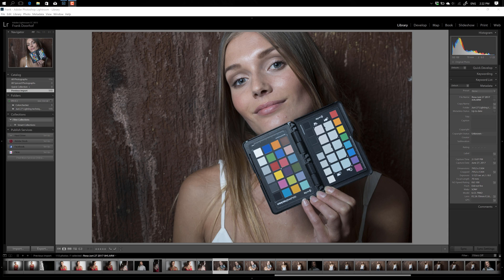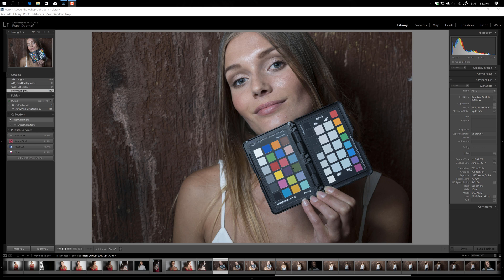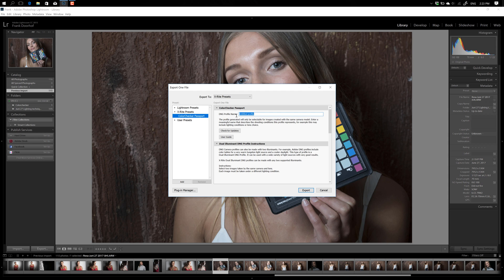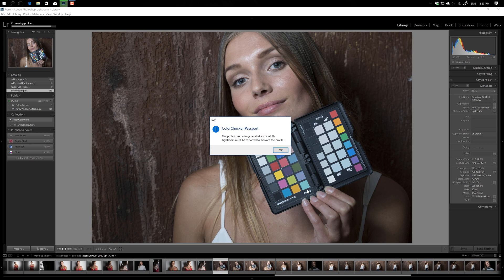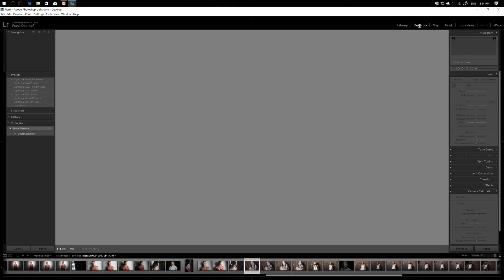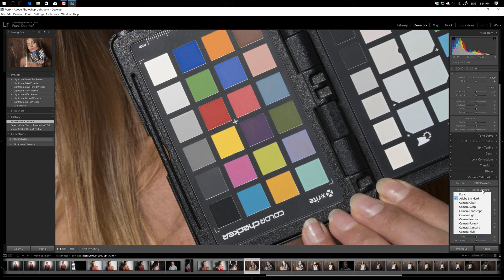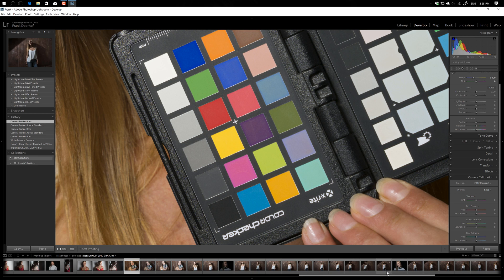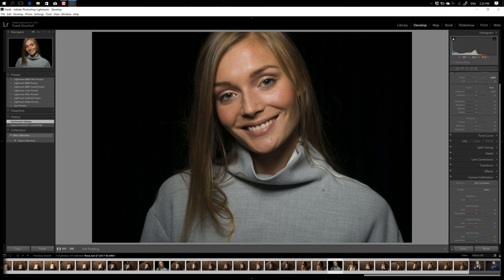TIP : How to use the X rite color checker passport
In this episode of digital classroom a quick tutorial on how to use the X-rite color checker passport in Lightroom

Digital classroom is made possible by BenQ and Rogue.